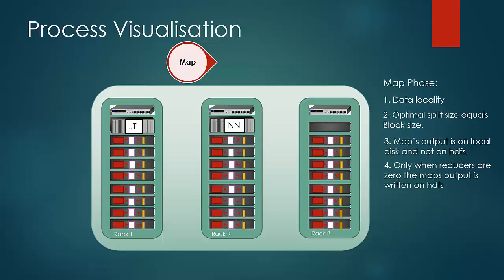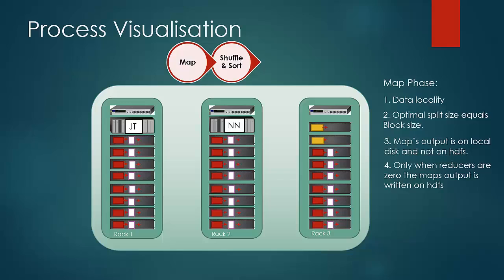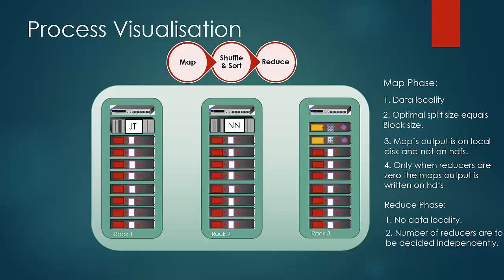017 MapReduce Introduction